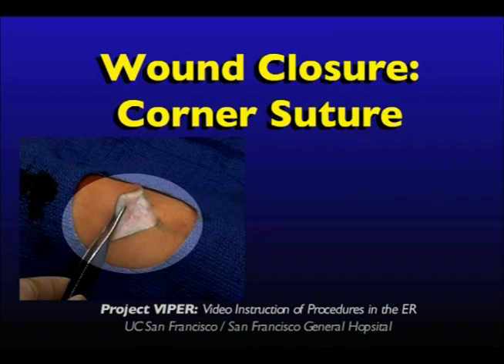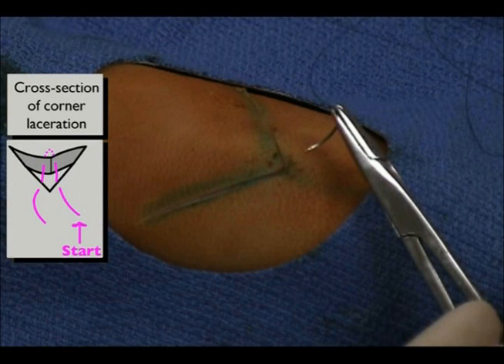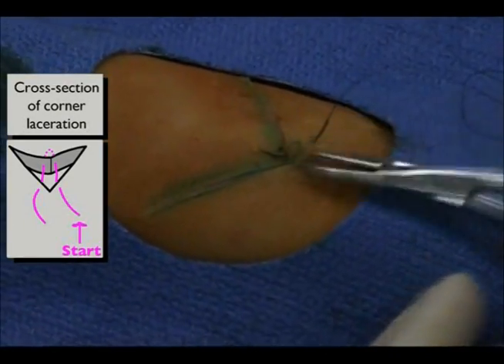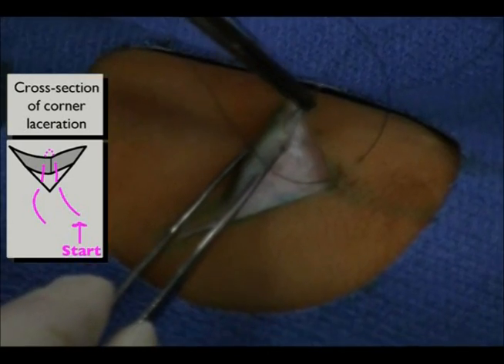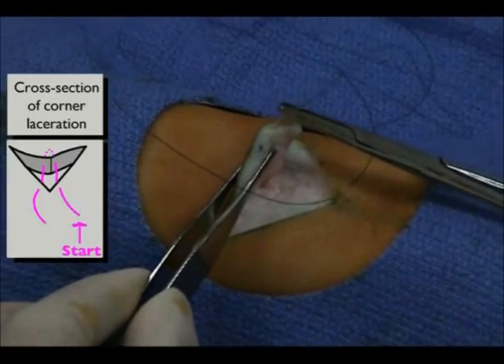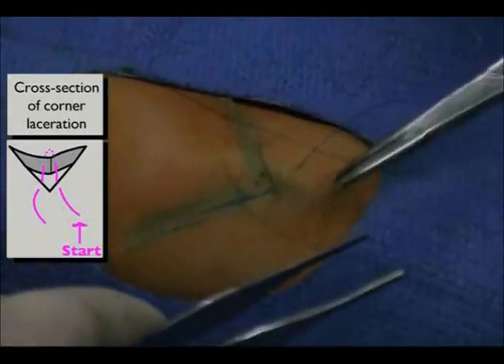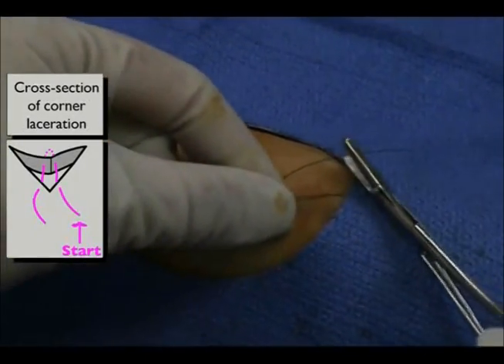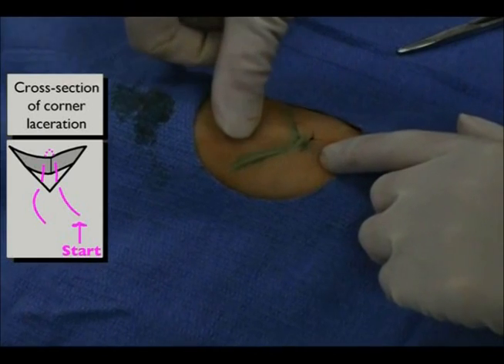VIPER: Wound Closure #8: Corner Sutures